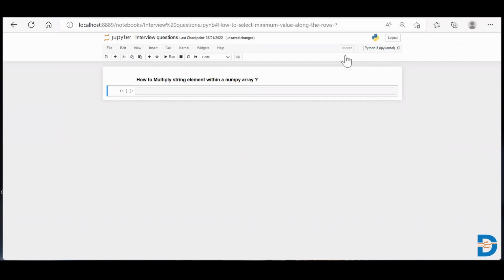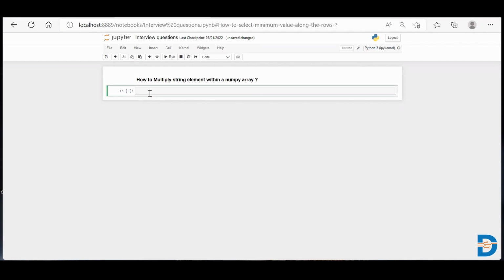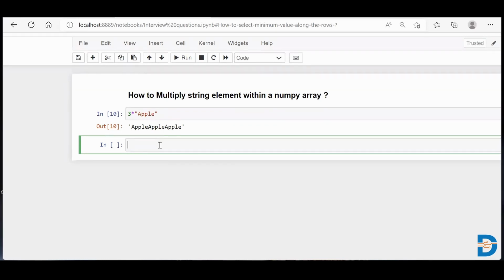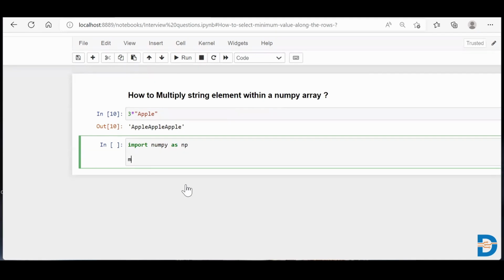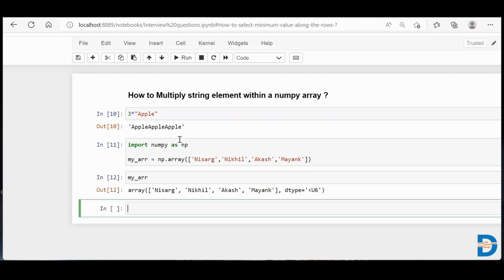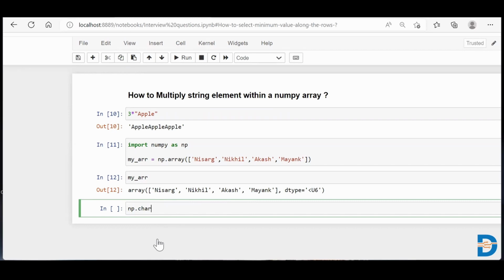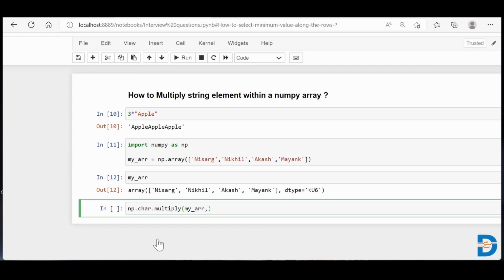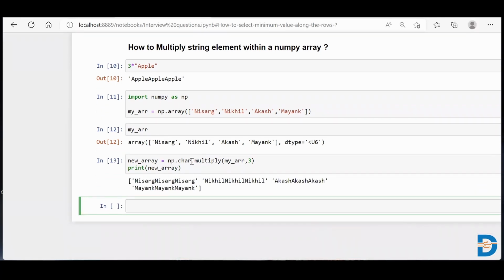Multiply String Elements in Numpy Array | Python Numpy Tutorial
Watch this video to understand How to multiply string element in a Numpy Array?